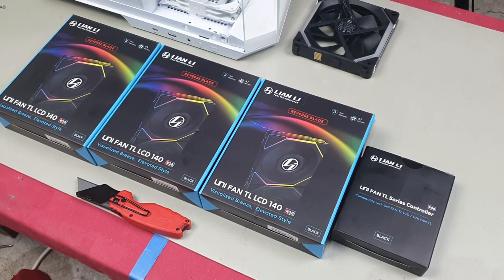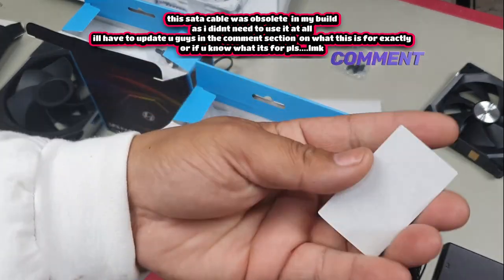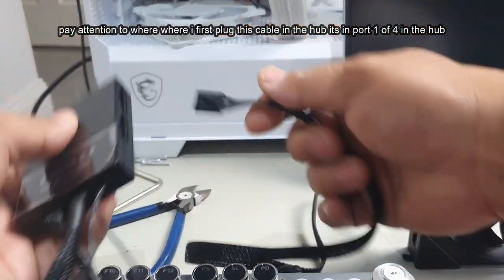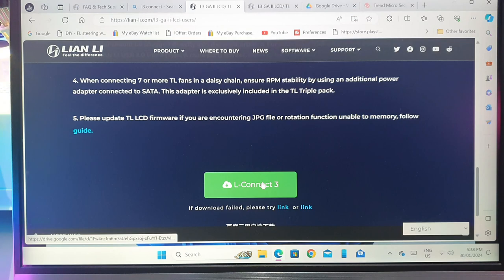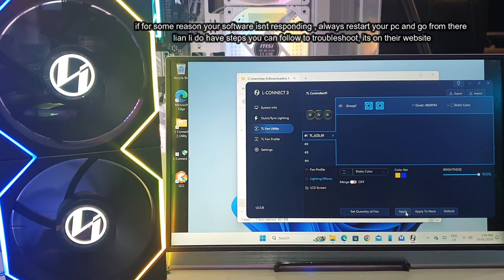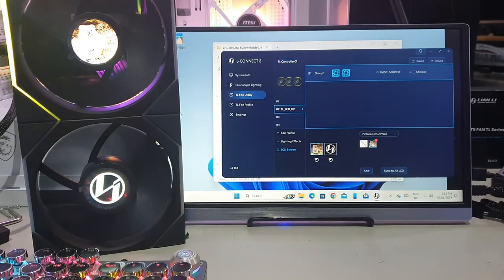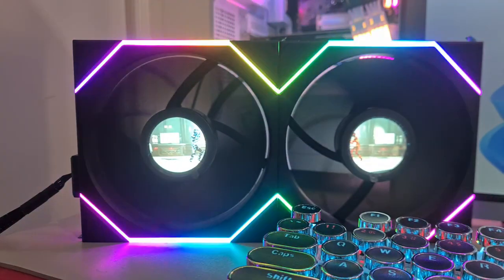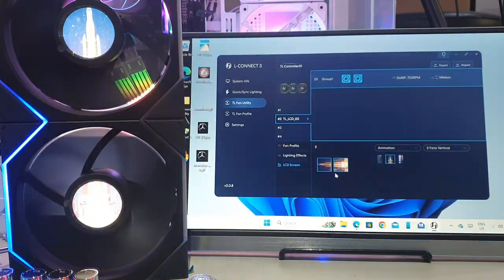LIAN LI UNI FAN TL LCD 140MM thorough REVIEW. how to connect and setup with L3 connect software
available in both black and white
also available without LCD screens

HERES A FULL VIDEO ON HOW TO SETUP THE LIAN LI UNI FAN TL LCD FANS
an in depth review on how they look what they can do and how to set them up

W.U.G.A.W.B
life hacks
tips and tricks
d.i.Ys
fixes

sincerely

mikeyz vlogz

PLEASE NOTE